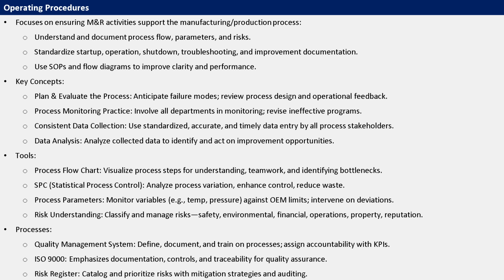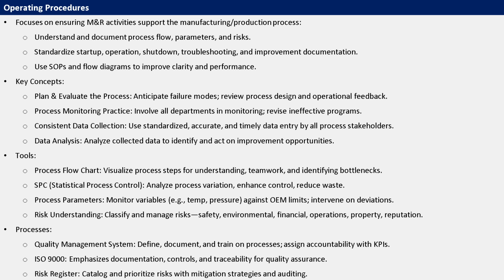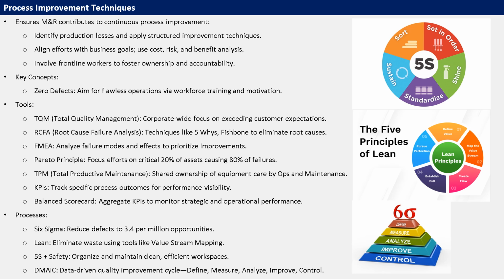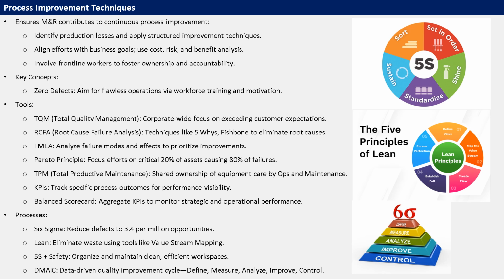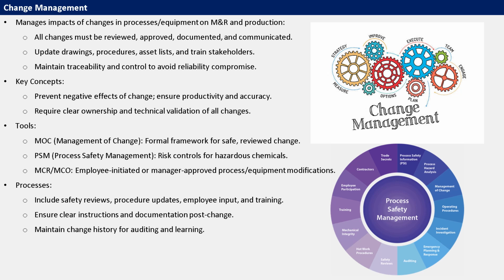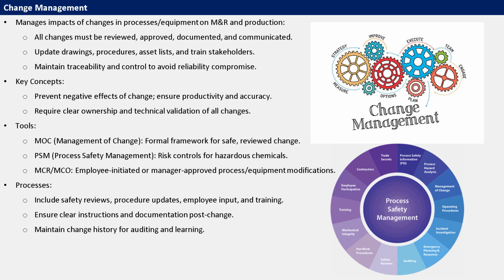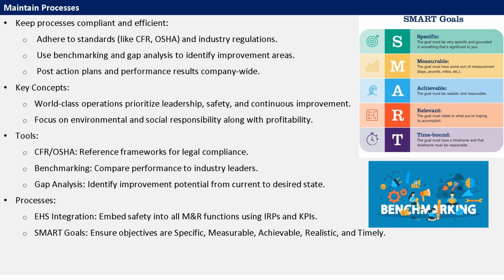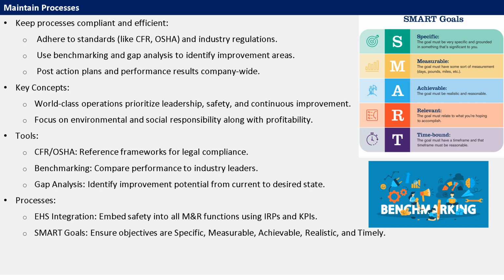CMRP Certification: Pillar 2 - Manufacturing Process Reliability Explained + 10 MCQs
Boost your CMRP exam score by mastering Pillar 2: Operating Procedures & Process Improvement! This video provides clear and concise explanations of how effective M&R activities support production processes. Learn about standard operating procedures (SOPs), process monitoring, data analysis, and crucial improvement techniques like RCFA, FMEA, and Lean. Understand change management processes (MOC) and how to maintain efficient, compliant operations. Equip yourself with the knowledge to tackle this key CMRP pillar and test your understanding with included MCQs!